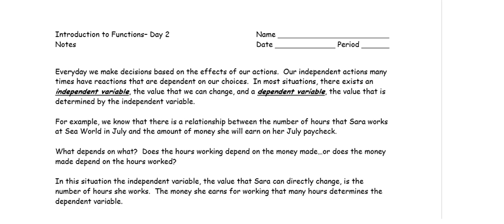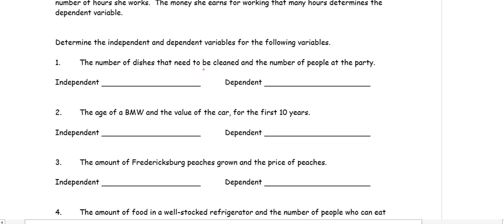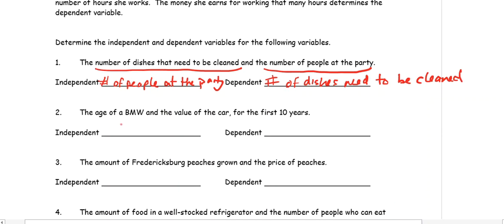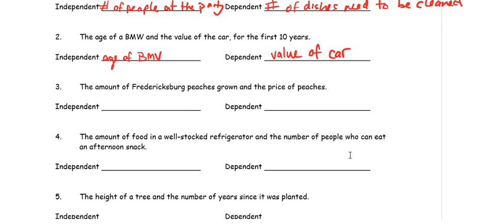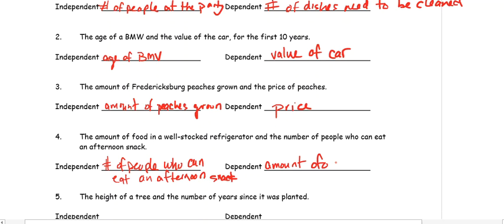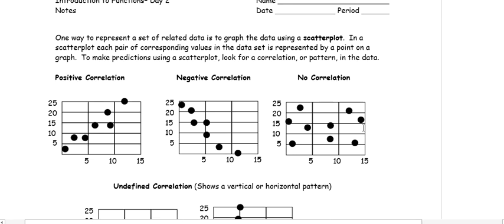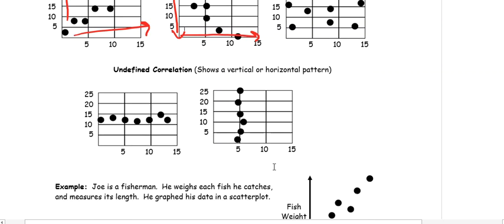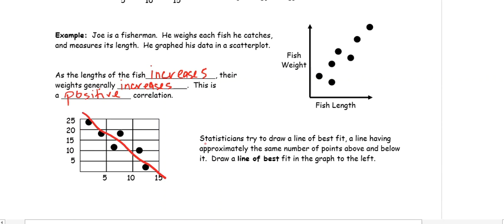Intro to Functions - Day 2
Algebra Extension lesson